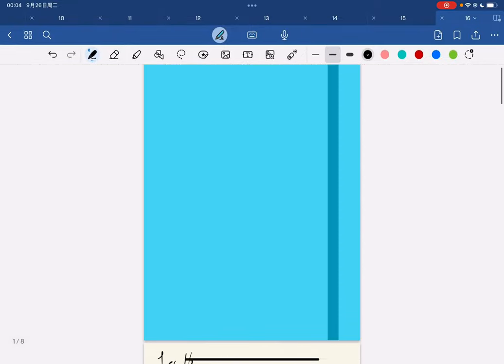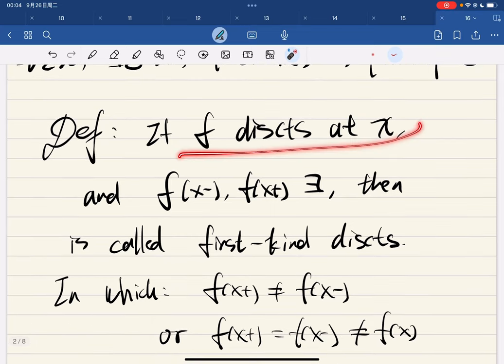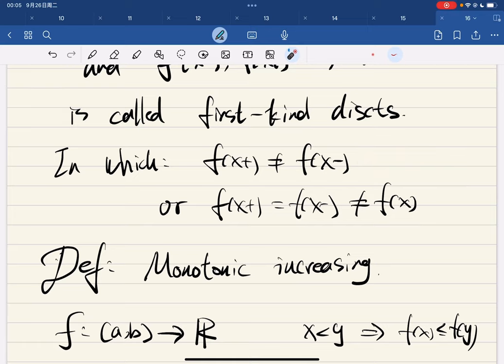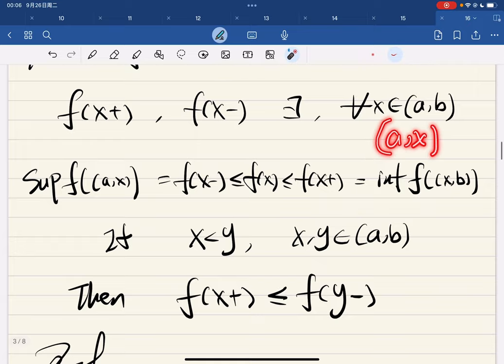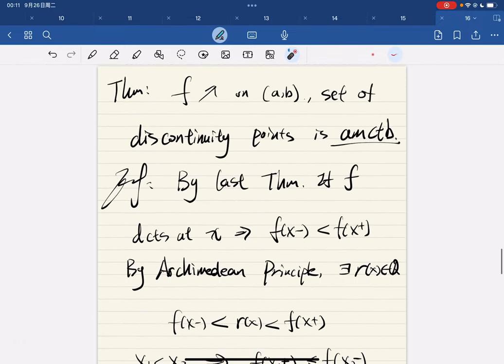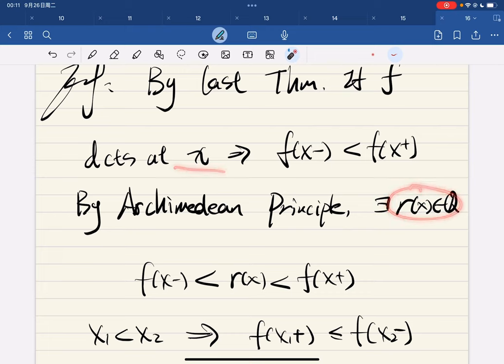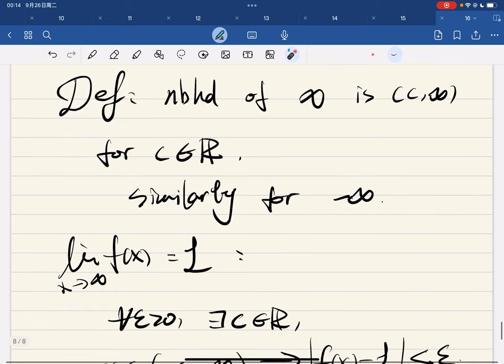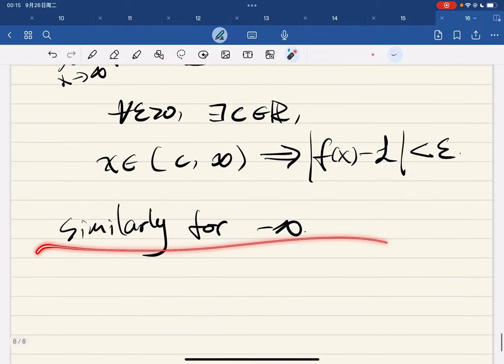[Baby rudin] lec16 Discontinuity, limits at infinity(self study)